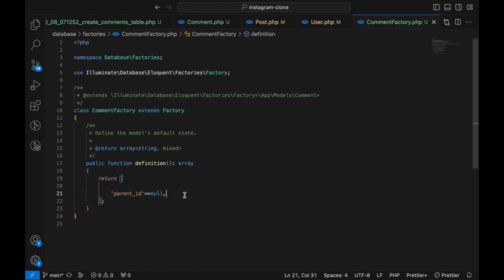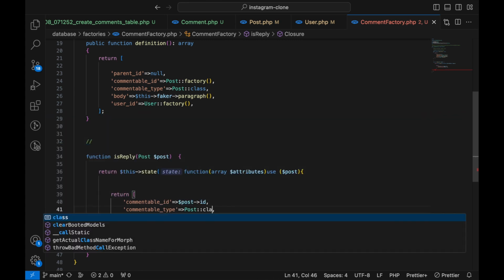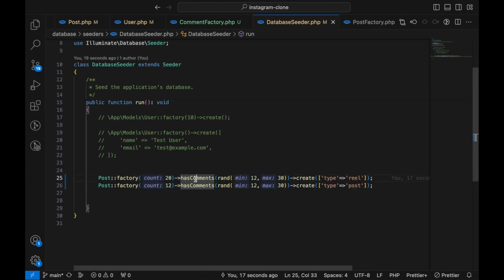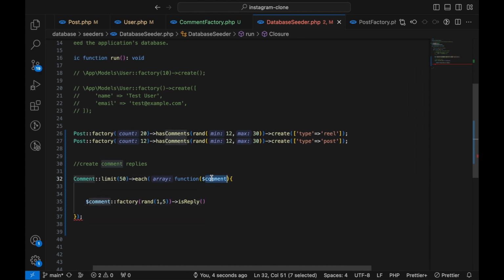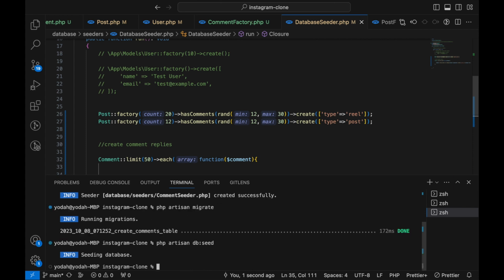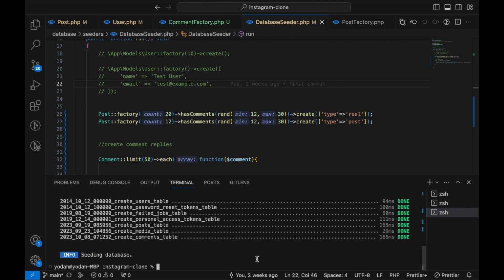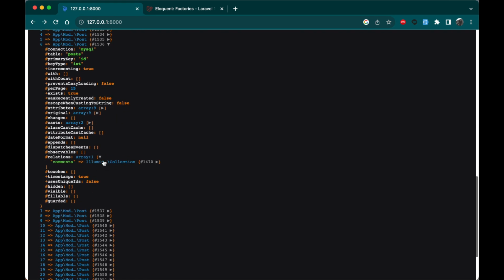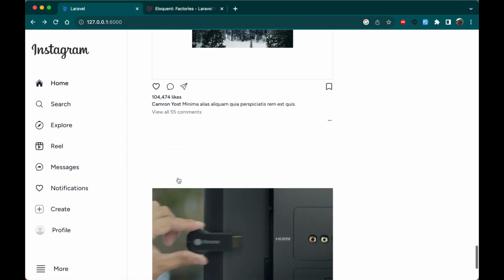26 Fill up Comment Factory (Mastering Laravel: Build Instagram Clone with Livewire)